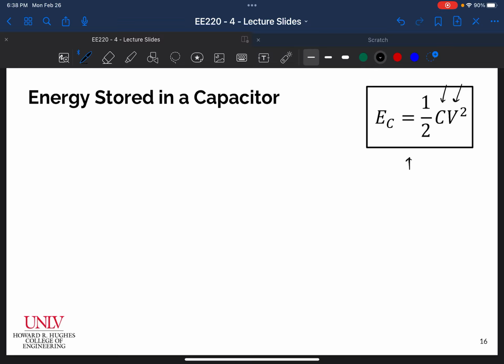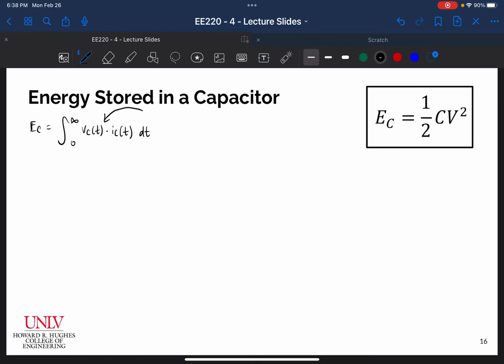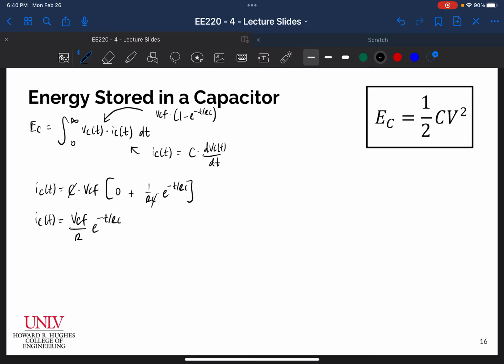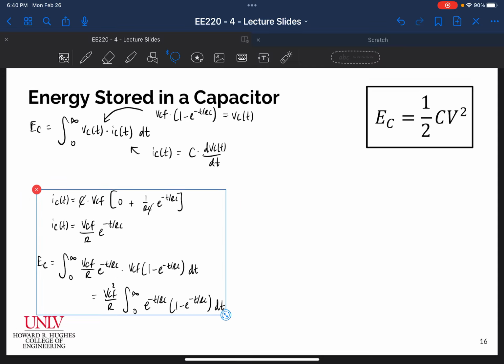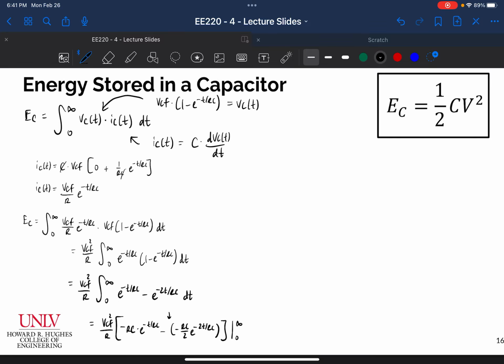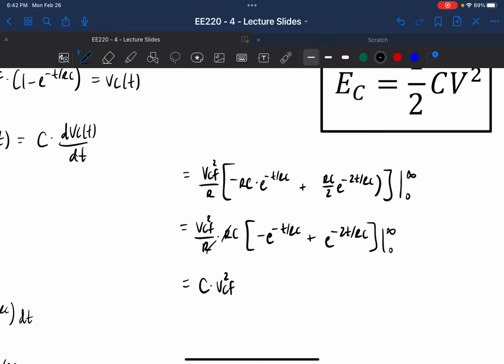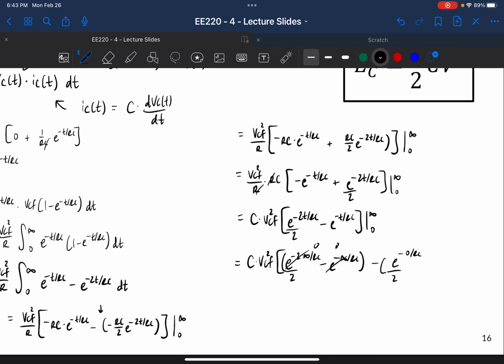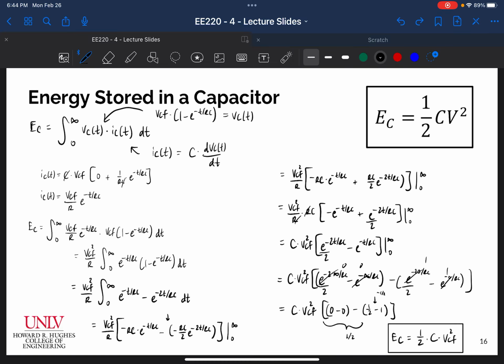4.16 - Derivation of Capacitor Energy Storage